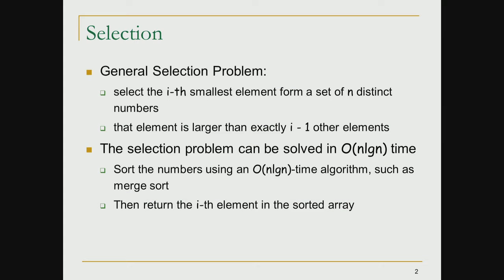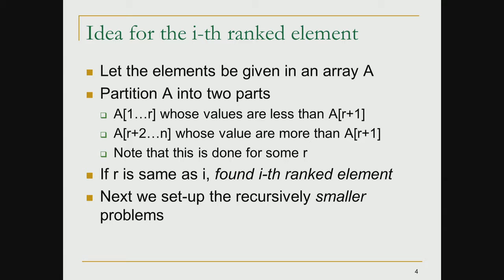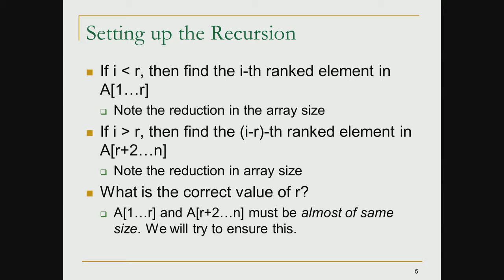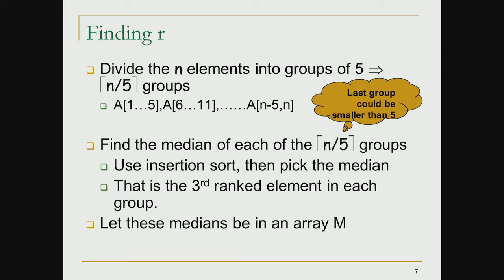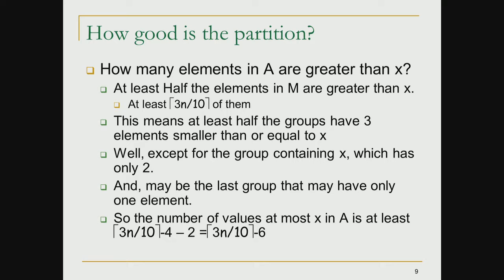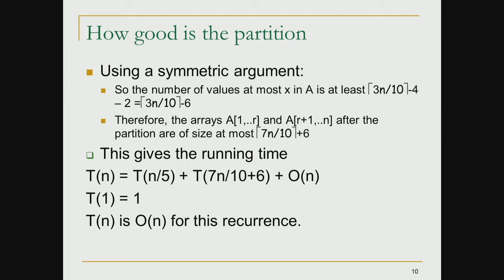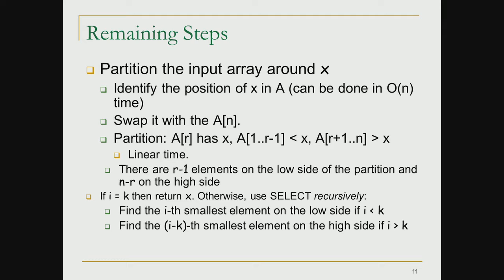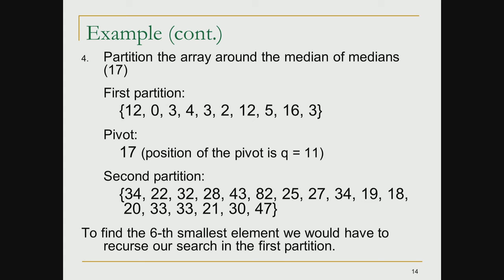Finding i-th smallest number